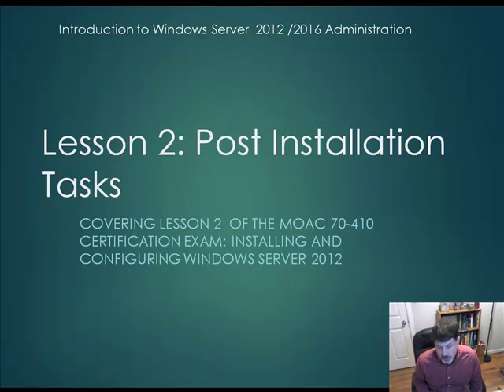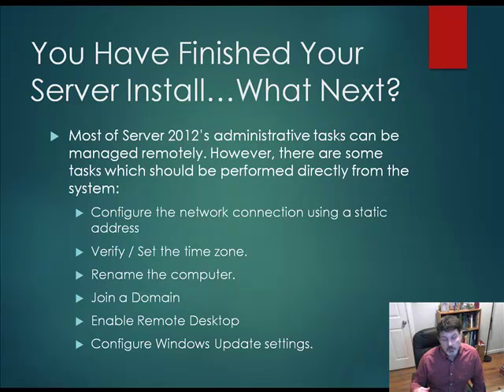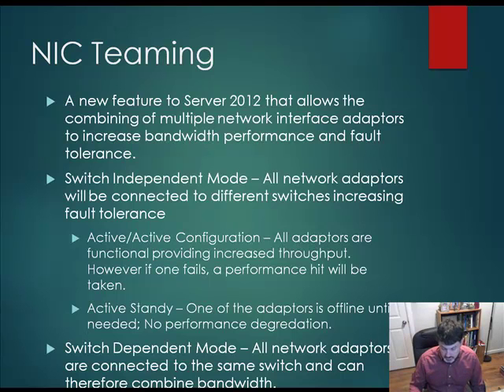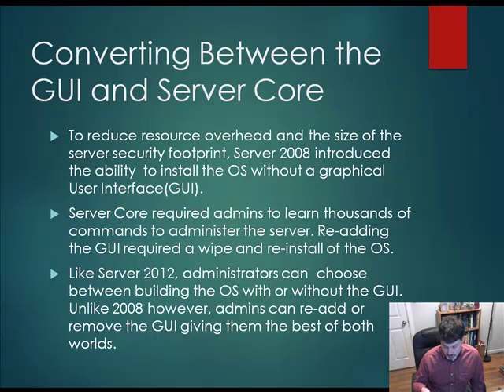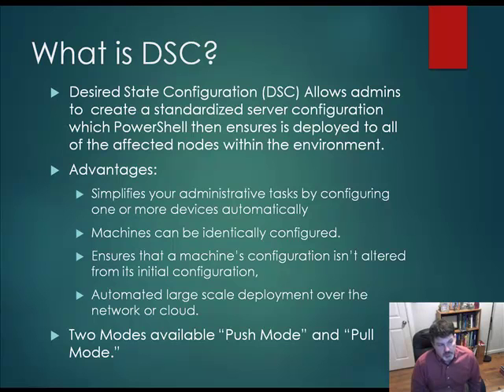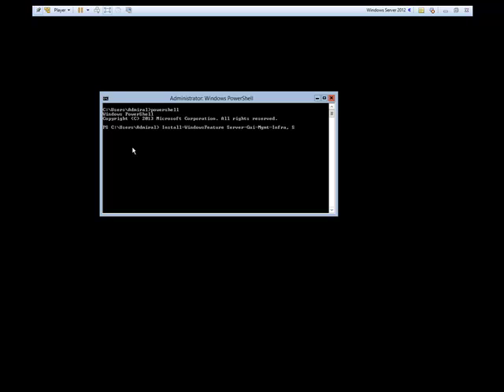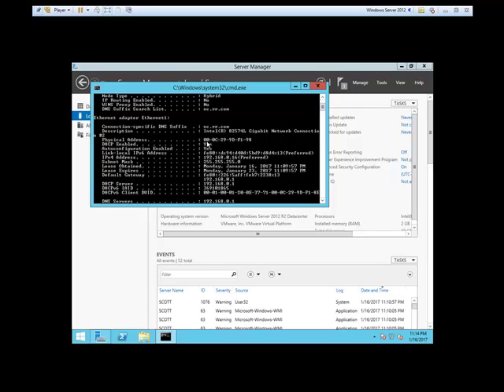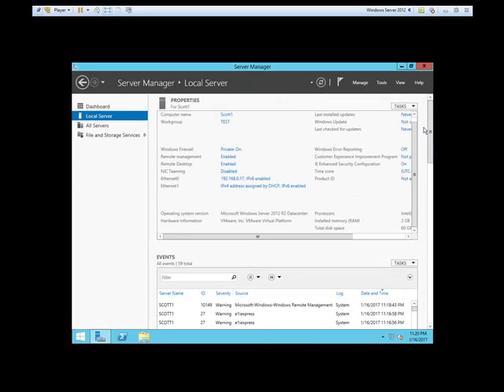Server 2012 and 2016 70-410 Lesson 2: Post Installation Tasks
In this episode we discuss and demo some typical post installation tasks including converting from Server Core (Command Line Only)  to GUI,  using the Power Shell, Static IP Addressing, Changing the computer name, adding to a domain, NIC Teaming, and more.